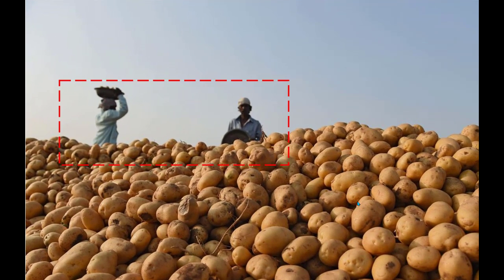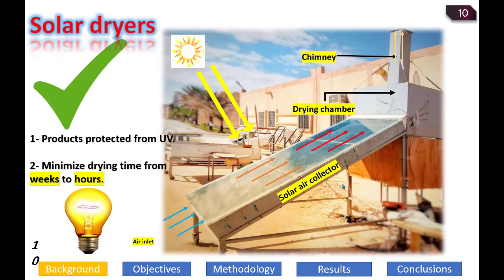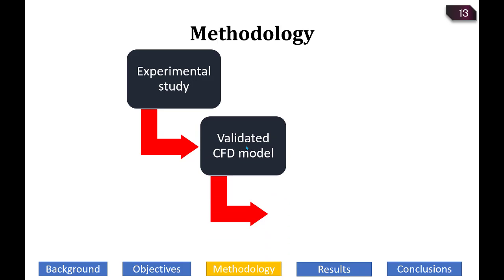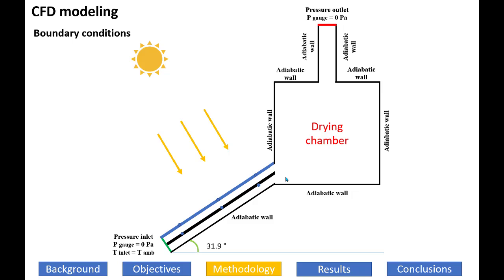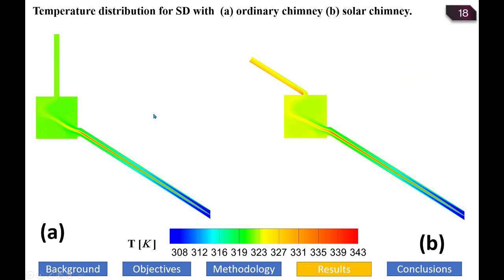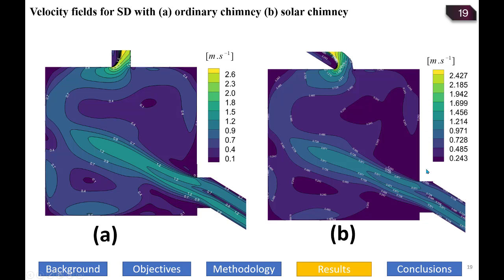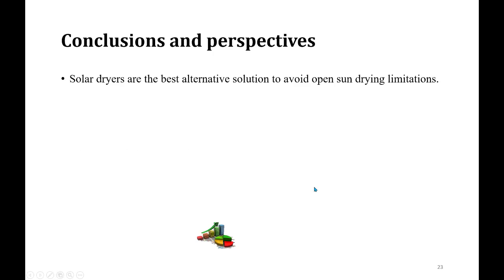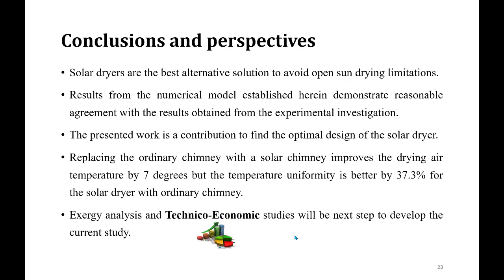Abderrahmane Benhamza SEAM21 OUARGLA Topic Solar Thermal Energy